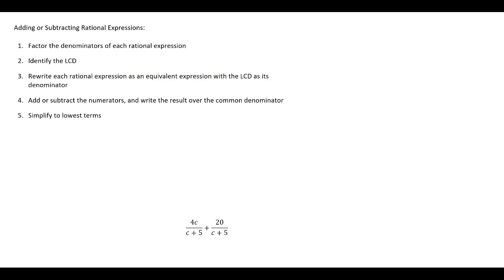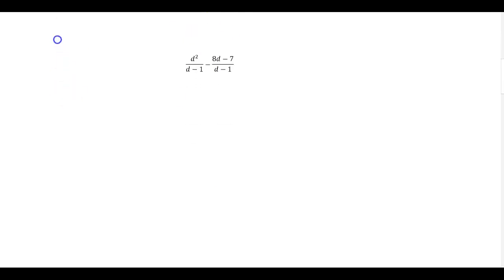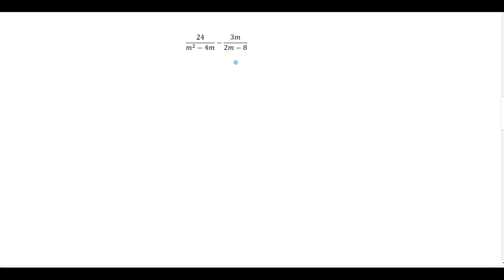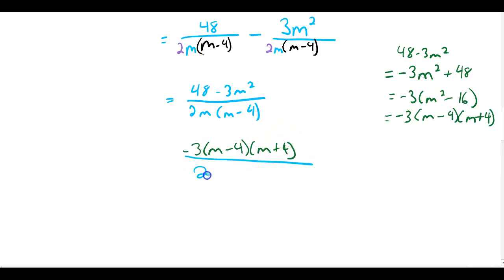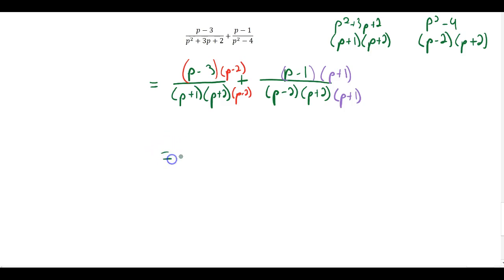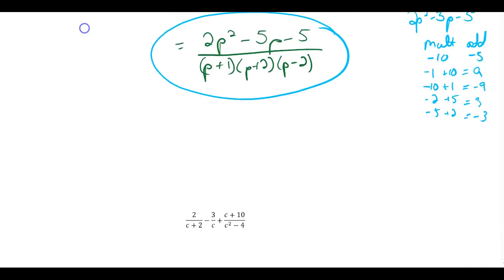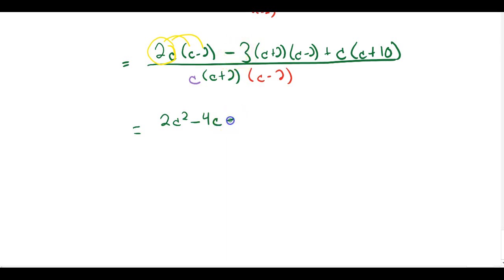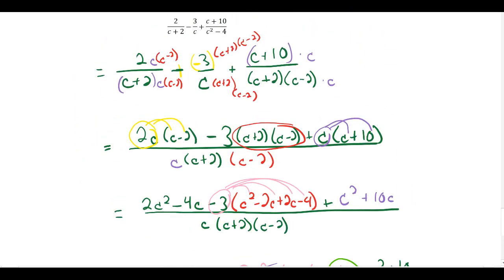Adding & Subtracting Rational Expressions